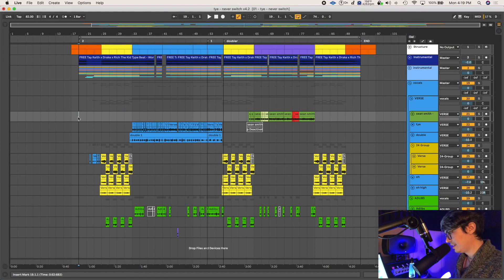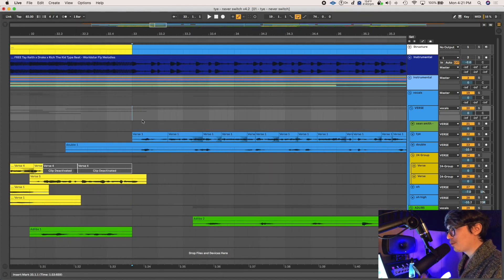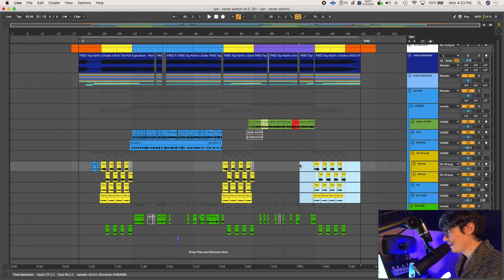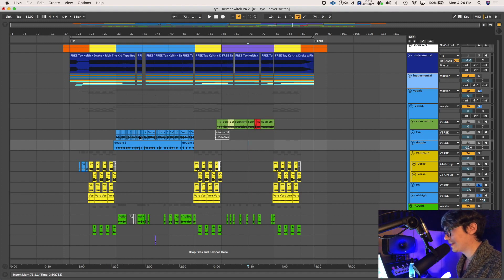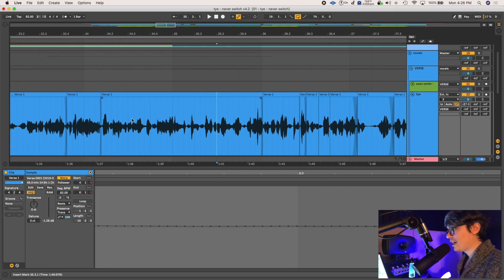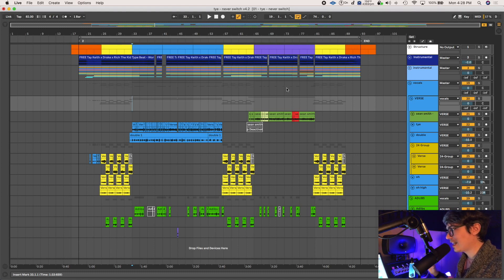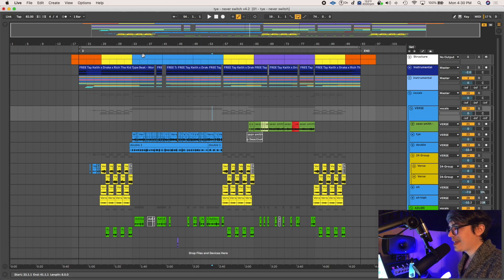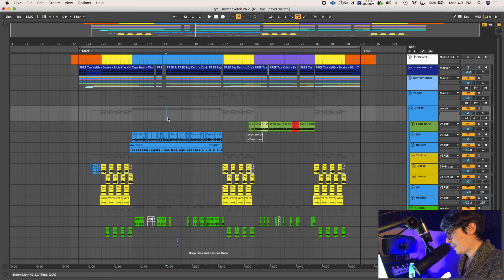Beginner Ableton Tips | Key Commands for Recording and Mixing (and more) 🎧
This video talks about tips for people starting out in Ableton Live and need some help with key commands or keyboard shortcuts in addition to other quick tips like saving multiple versions of of projects, and staying organized with colors and the Ableton grid (especially for larger project files)

Video Mic 🎤
Studio Mic 🎙
Studio Headphones 🎧
Audio Interface 🎛
Ableton Live Suite
Waves Plugins
Ableton Live 10 Suite

*** Great Beginner Gear ***
Vocal Mic 🎤
Audio Interface 🎛
Studio Headphones 🎧
Ableton Live 10 Lite

*** SONGS IN THIS SERIES ***